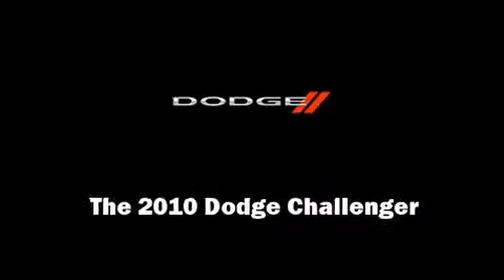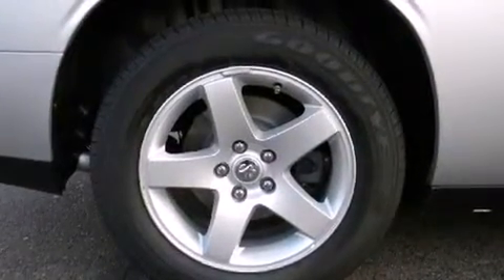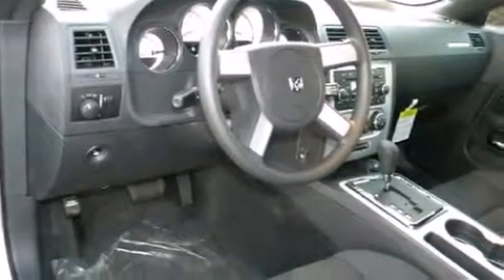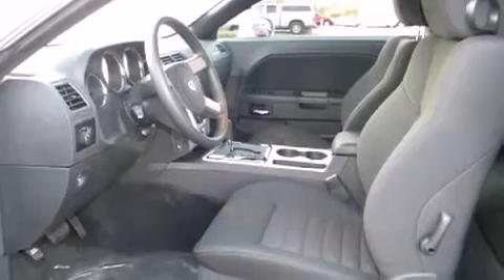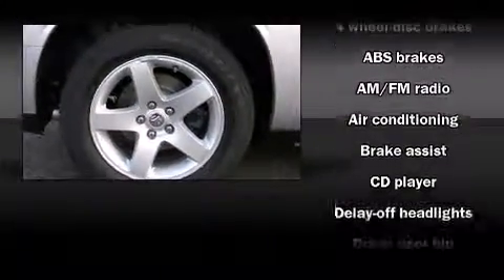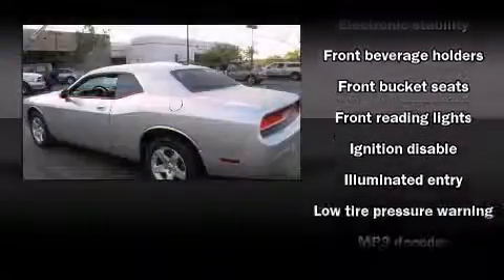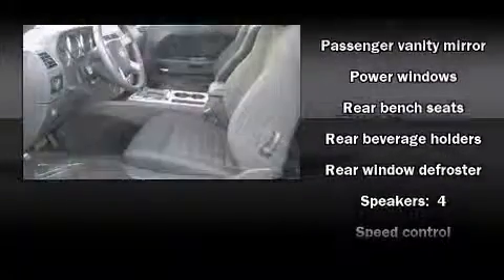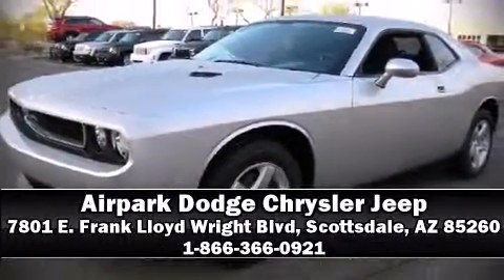2010 Dodge Challenger SE in Scottsdale, AZ 85260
7801 E. Frank Lloyd Wright Blvd

Introducing the 2010 Dodge Challenger. With fewer than a thousand miles on the odometer, you can be confident that this pre-owned vehicle will provide you reliable transportation. Dodge made sure to keep road-handling and sportiness at the top of it's priority list. A 3.5 liter V-6 engine pairs with a sophisticated 5 speed automatic transmission, providing a smooth and predictable driving experience. A wealth of standard features means that you no longer have to sacrifice. Such as remote keyless entry, 1-touch window functionality, a tachometer, variably intermittent wipers, front bucket seats, air conditioning, telescoping steering wheel, and much more. Dodge ensures the safety and security of its passengers with equipment such as: dual front impact airbags, head curtain airbags, traction control, brake assist, a panic alarm, and 4 wheel disc brakes with ABS. Various mechanical systems are monitored by electronic stability control, keeping you on your intended path. Our sales reps are extremely helpful & knowledgeable. We'd be happy to answer any questions that you may have. Please don't hesitate to give us a call.